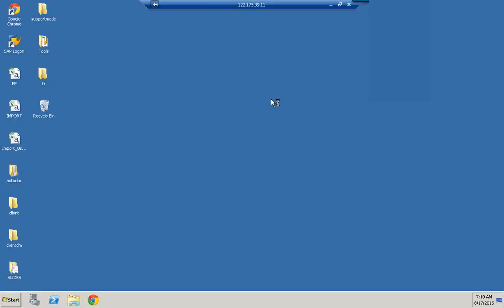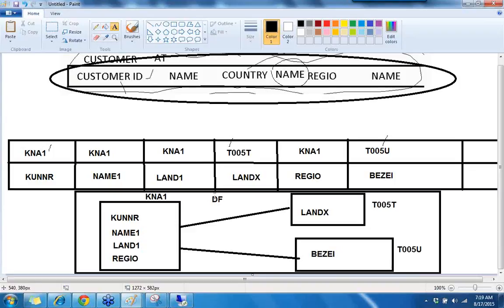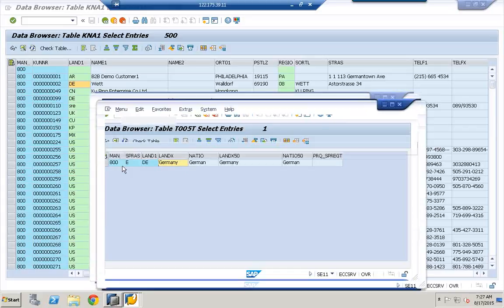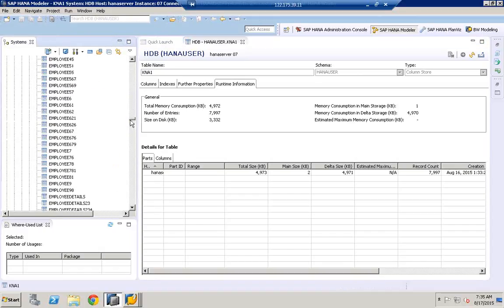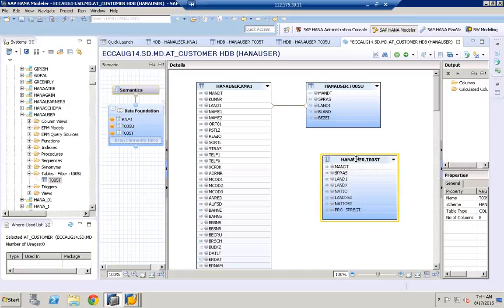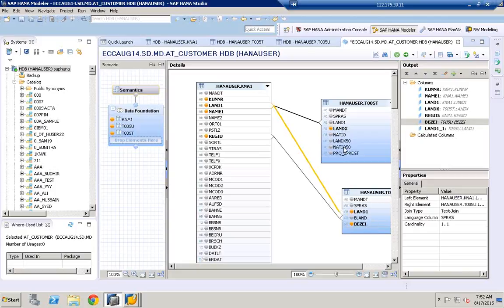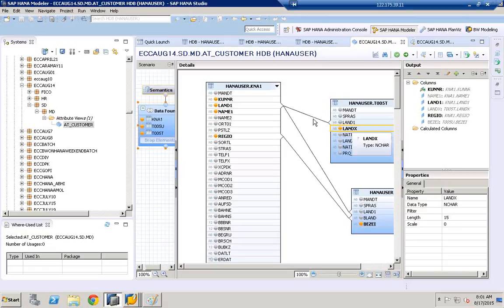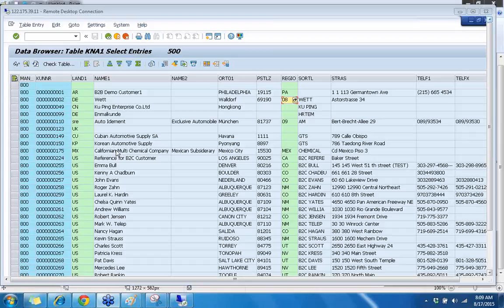SAP HANA Online Training Class 3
SAP HANA Online Training by Certified Consultant and Industry Expert
offers SAP HANA online training for individuals and working professionals. We are one of the global leaders and best choices in the market. Experience our teaching by attending a FREE live Demo session.
Get an unlimited access to our valued services to enhance your learning
• 24X7 Server Access
o Materials
o Certification dumps
o Interview questions
o FAQ's
o Sample Resumes